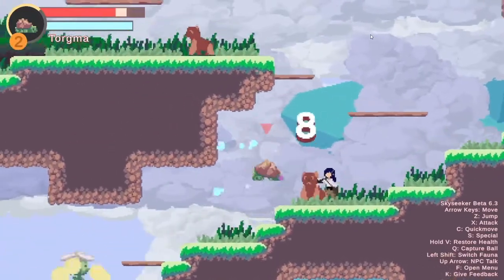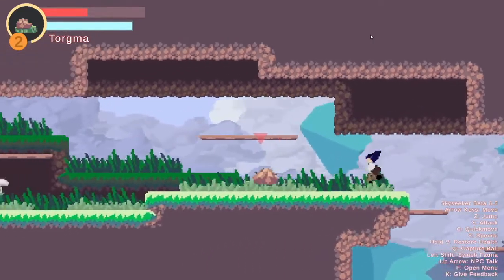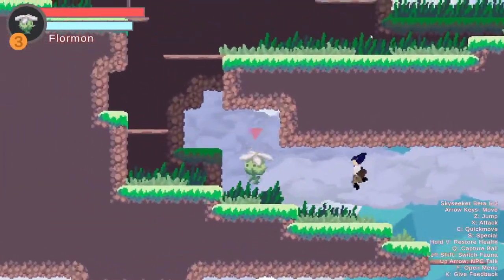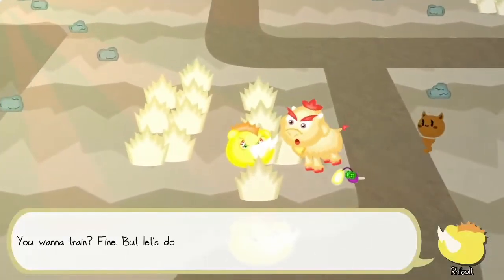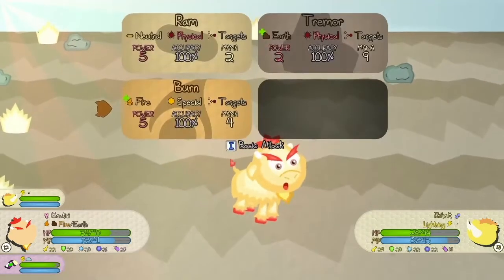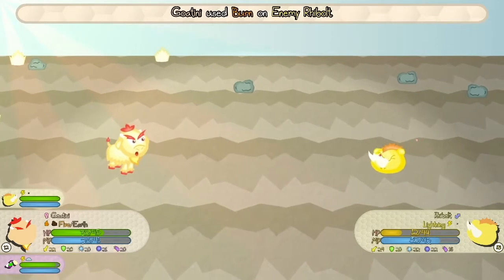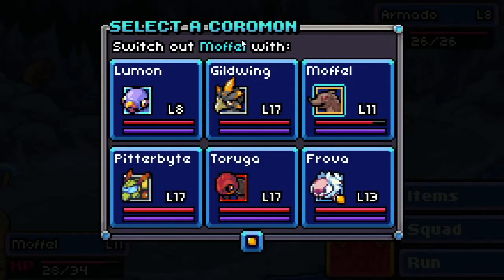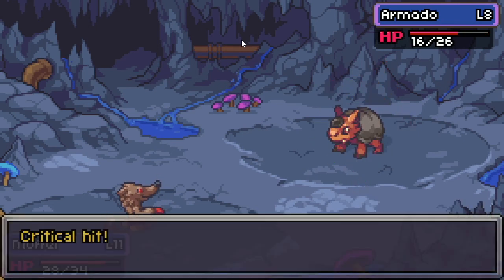Top 5 Early Access and Demo Games - Games Worth Your Time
I've been playing quite a few demos and early access games this year, and I thought I'd make a video on my top 5 favorite ones.

Humble Bundle is a website where you buy from 1000s of games & support charity. Humble Bundle has raised more than $186,000,000 for charity so far!
(aff)
About this video: I've been playing quite a few demos and early access games, and I thought it would be a great idea to make a video about my top 5!

I am against purchasing early access games by default, but conditions can be met that override that. I will buy a game if at least one of these conditions are true:
(1) The dev team has a concrete road map that they have been shown to follow and/or
(2) The dev(s) are heavily involved in their respective communities. This keeps them socially responsible, and people can socially punish them if they try to up and leave.

0:00 Introduction
0:25 #5 Skyseeker
1:07 #4 Patch Quest
2:23 #3 Abomi Nation
3:30 #2 Monster Crown
5:47 #1 Coromon
7:04 Ending